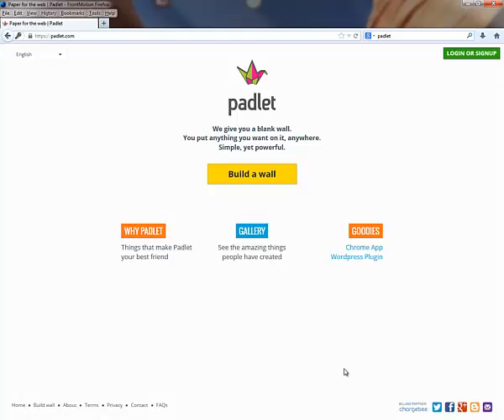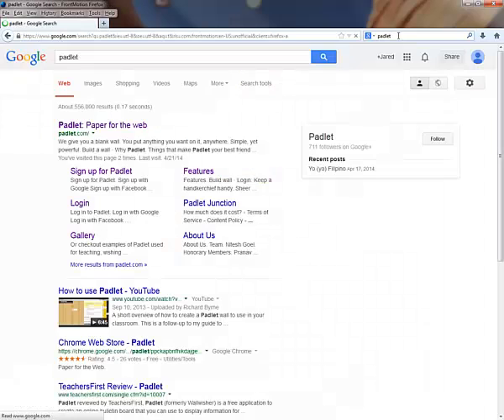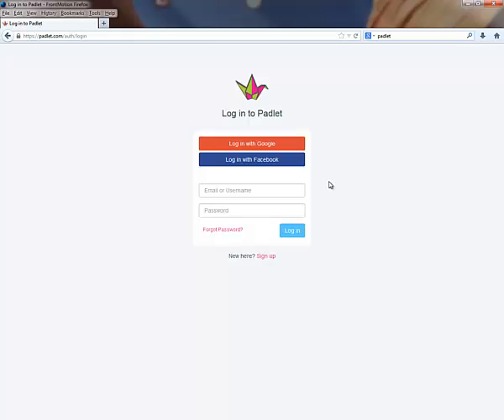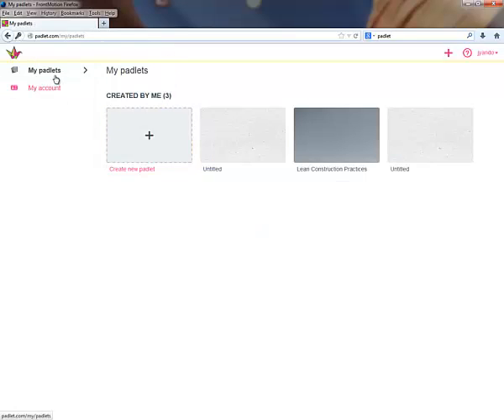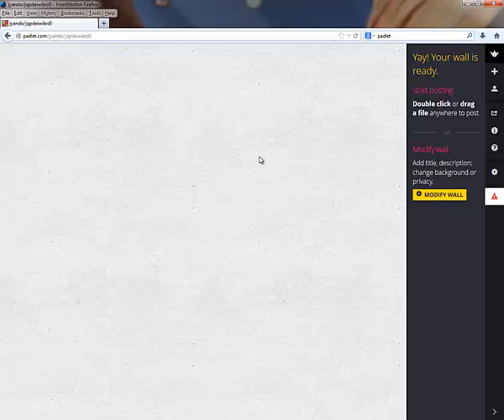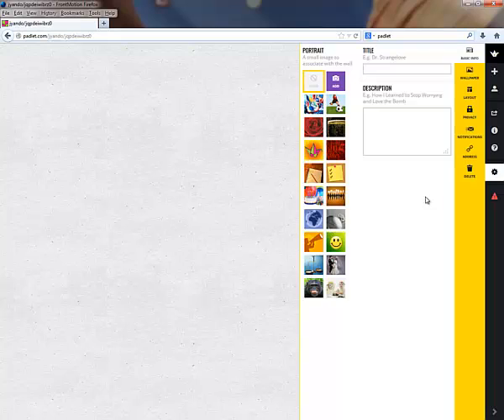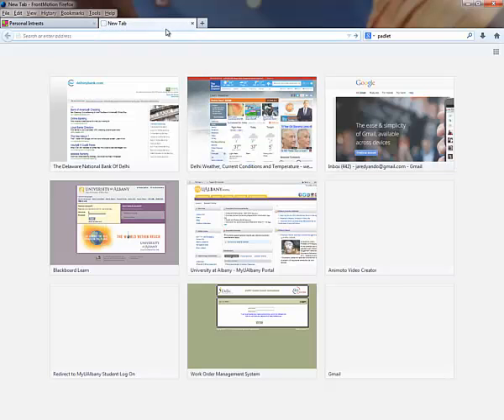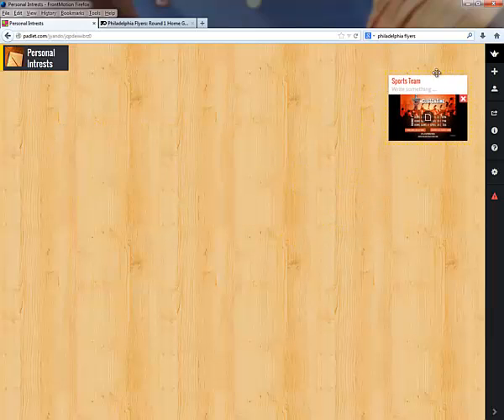Yando Flipped Classroom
ETAP 628 - Module 5 Flipped Classroom Lecture